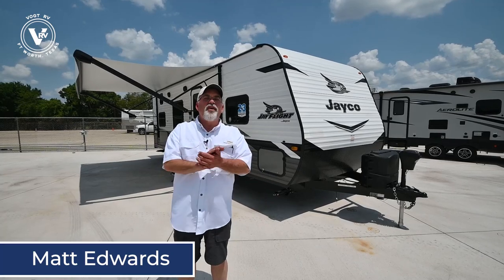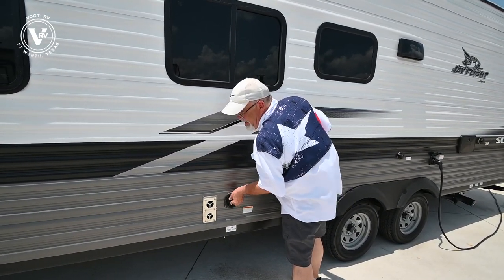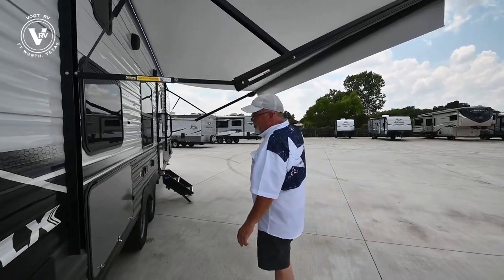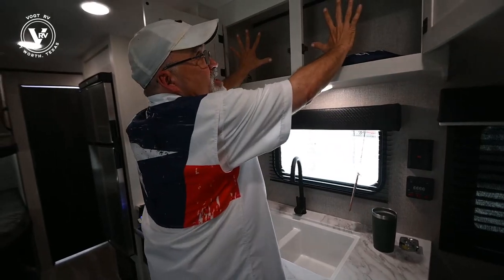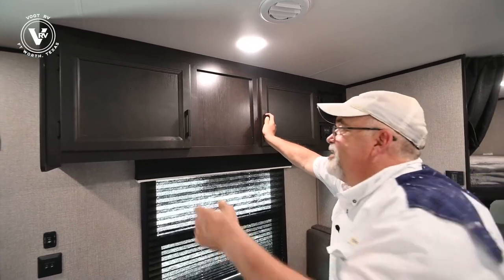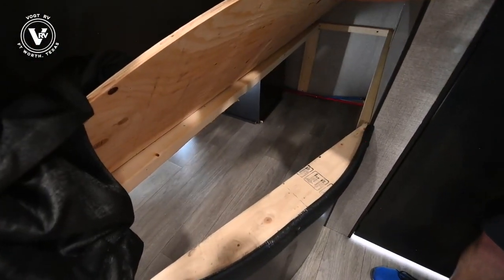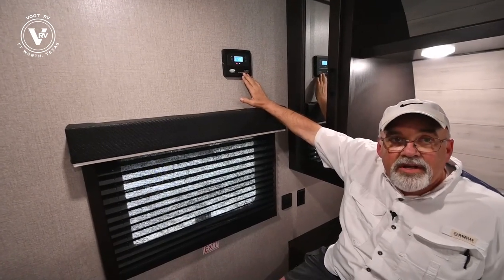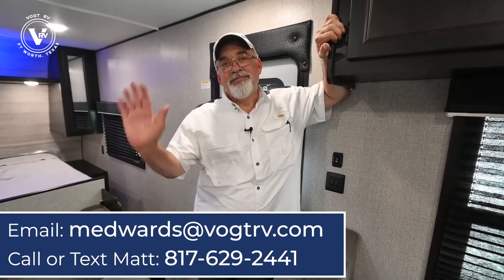The all-new 2022 Jayco® Jay Flight SLX 8 264BH | FIRST LOOK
The whole family can head to the campground with this travel trailer! Everyone will start each day feeling re-charged and ready to go after sleeping on the rear corner double bunk beds and the front queen bed, plus the sofa and the booth dinette can also transform into extra sleeping spaces for any friends that want to tag along. The rear corner bathroom comes with a tub/shower that has a skylight above for natural lighting and a wood trimmed mirror to make you feel more at home. There is plenty of storage inside and out between the overhead cabinets, the wardrobes, and the exterior pass-through storage area. You can also add the optional Chil N' Stor feature to the exterior so that you can enjoy a nice, cold beverage without having to go inside to get one!

Enjoy family time with lots of room to stretch out in any one of these Jayco Jay Flight SLX 8 travel trailers! Jayco uses the top-quality materials and innovative manufacturing techniques to create the Magnum Truss Roof System for a 50% stronger roof than any other in the industry. The screwed construction creates a more firmly secured structure and the 2" x 2" vertical studs provide smoother edges for safer wiring to reduce the risk of electrical shorts. Each model comes with the mandatory Customer Value Package which includes extra luxurious features like the three burner range, Keyed-Alike™ entry and baggage doors, the outside shower, the JaySMART™ LED lighting, and the bedspread. The Goodyear® Endurance® tires, the front diamond plate, and the axles with electric, self adjusting brakes and galvanized steel impact resistant wheel wells ensure you will arrive safely to each destination. Come see just how comfortable these travel trailers are!